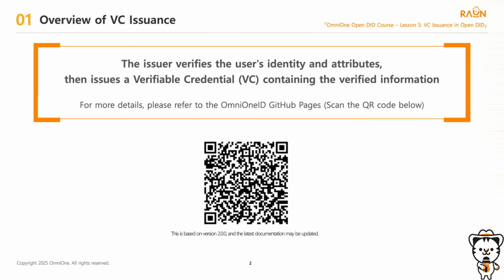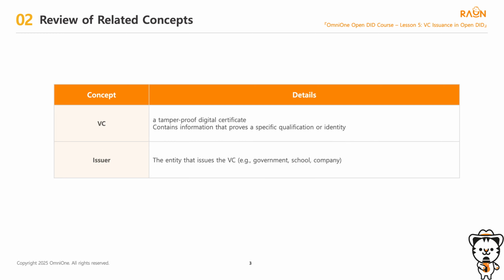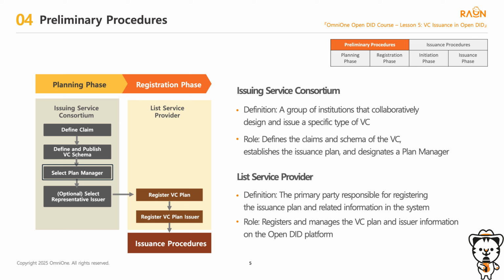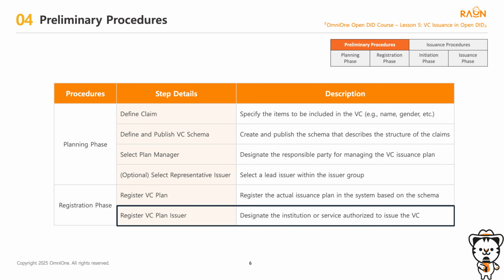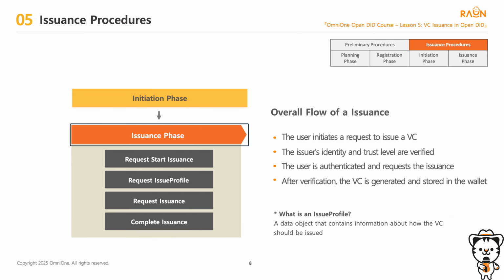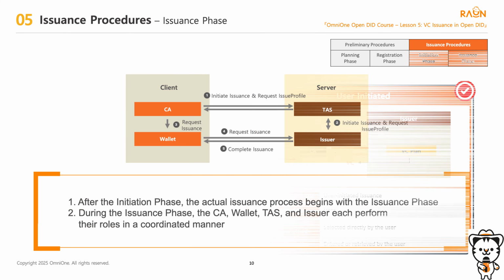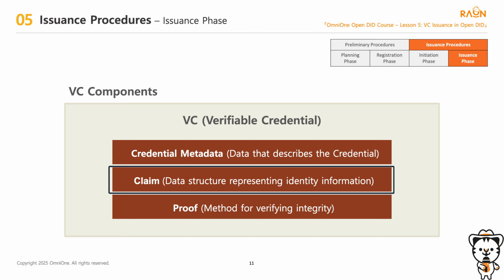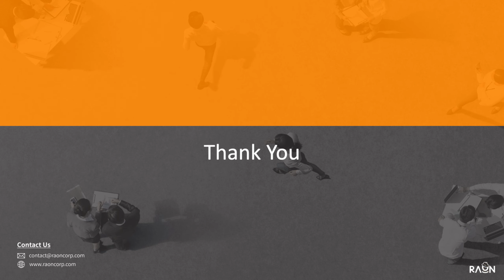[Lecture 5] VC Issuance in Open DID | Mobile ID Technology, OmniOne Open DID Lecture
This video will help you understand the concept and procedure of Open DID VC issuance.

• Overview of Open DID VC issuance
• Review of concepts related to Open DID VC issuance
• Procedure for Open DID VC issuance
• Practical use cases of Open DID VC issuance